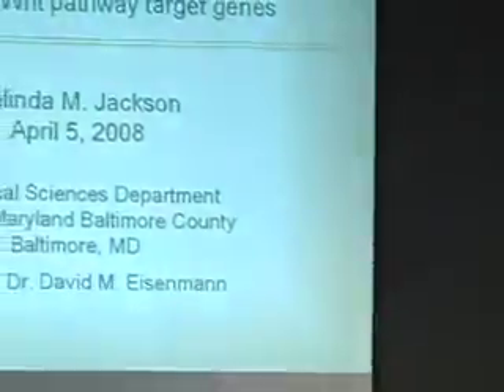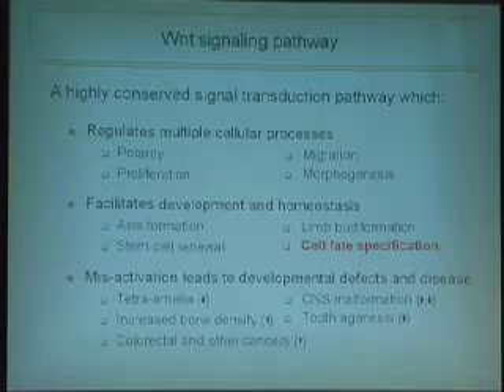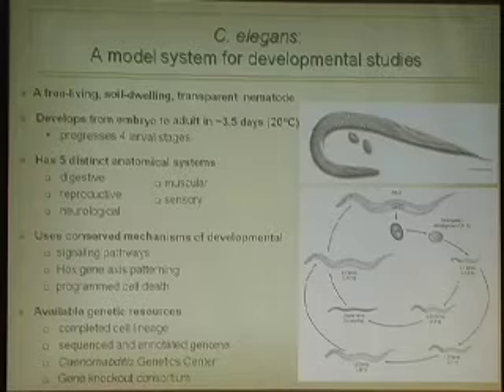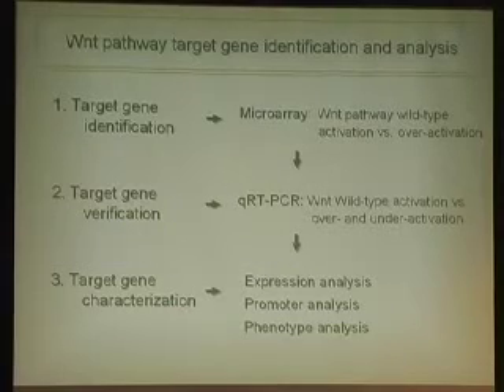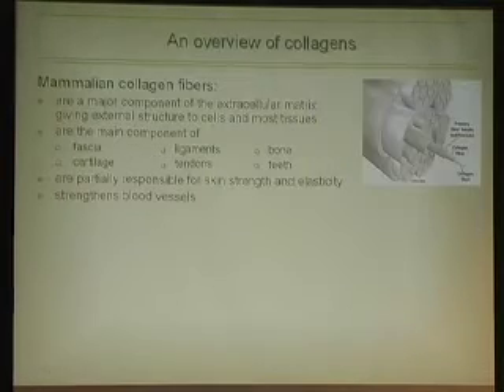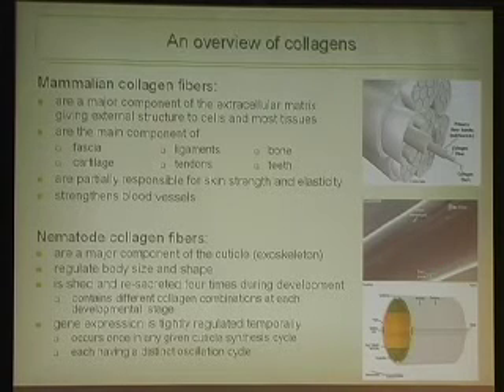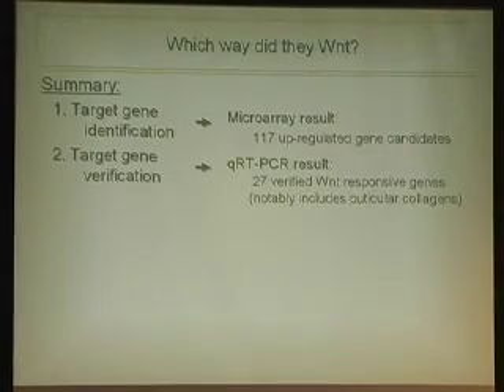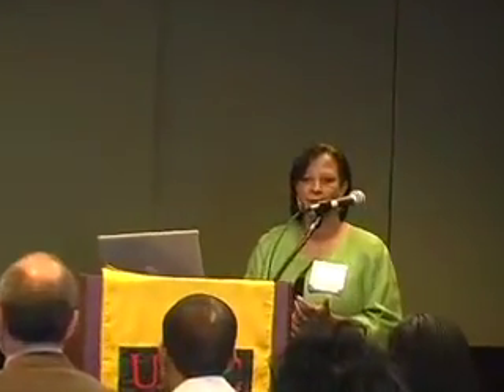Belinda Jackson Meyerhoff 20th Oral Presentation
Which Way Did They Wnt? - In Search Of The Elusive C. Elegans Wnt Pathway Target Genes